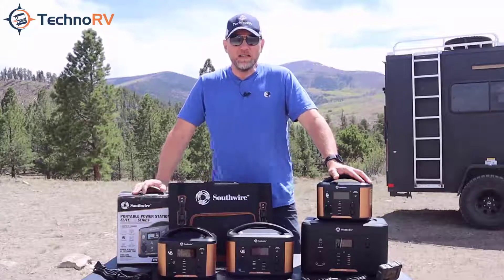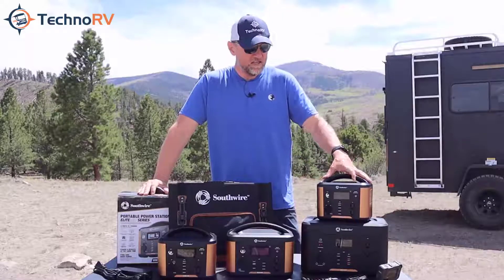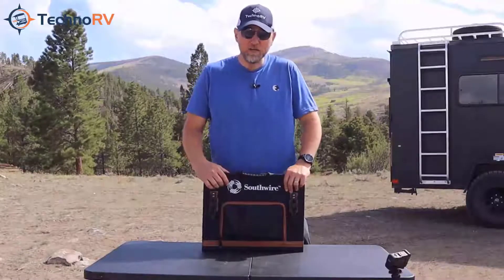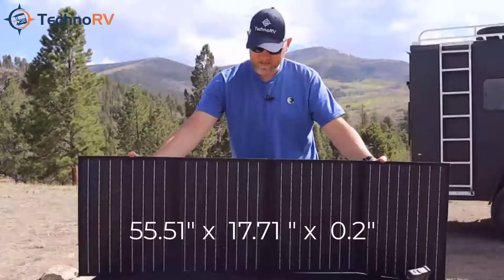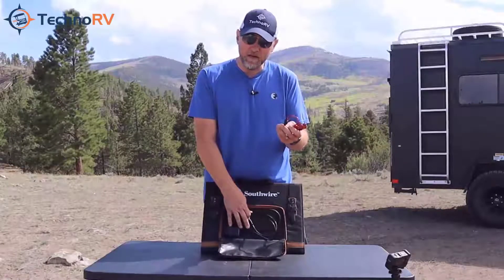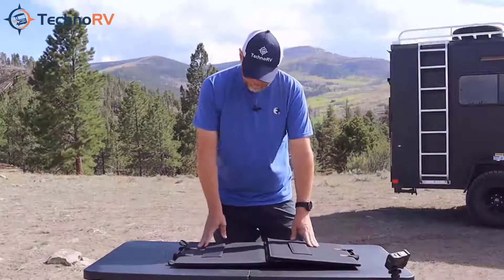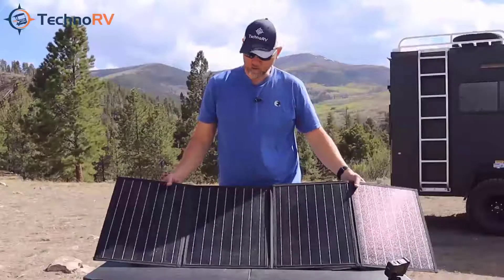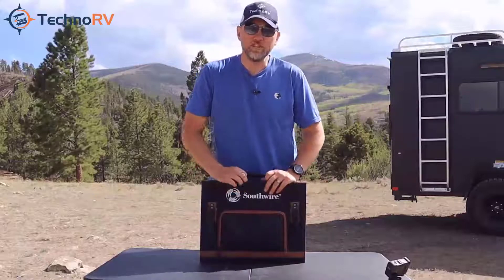Southwire 100W Quad-Fold Solar Panel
Power your adventure no matter where you are! Whether you are camping, tailgating, or tackling an emergency – the Southwire Elite Series 100-Watt Solar Panel works perfectly with the Southwire Elite Portable Power systems to give you instant power at home, on the road, indoors and out. Power up whenever, wherever.

100-Watt Solar Panel Features:
Monocrystalline Solar Panel - high-efficiency rate means more energy per square foot
Quad-fold panel folds into a carrying case
Lightweight, portable design weighs only 7.67 pounds
Includes 6 ft. cord (in zipper pocket) that attaches to most types of power stations
The splashproof surface is made of durable Oxford cloth, and the zipper bag can organize accessories.
The solar panels are built to last using advanced lamination technology and durable ETFE material.
Included Bonus: 6 ft. DC to SAE connector cord makes the panel RV-ready
Suitable for camping, climbing, hiking, picnic, and other outdoor activities
515 Wh (Watt-hour) UL Certified Lithium-ion battery with a 100-Watt Solar Panel
Charges from 0 to 100% in as little as 6 hours with the 100-Watt panel
Perfect for Emergency back-up power, Camping/RVs, and remote power